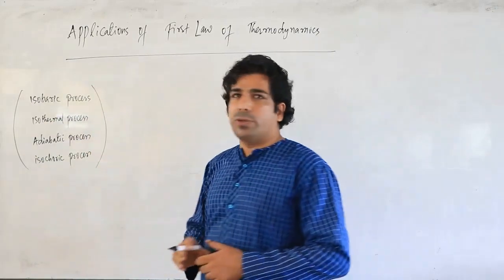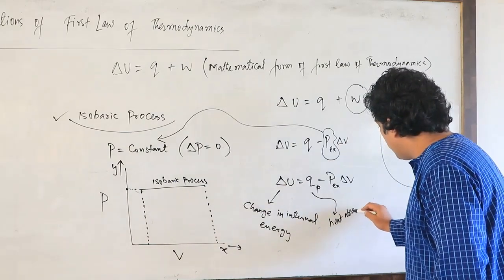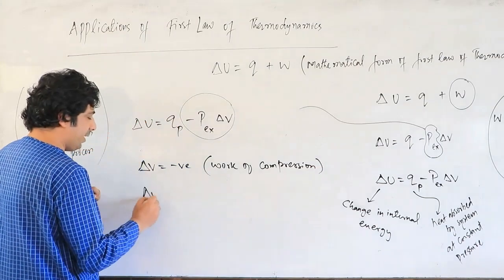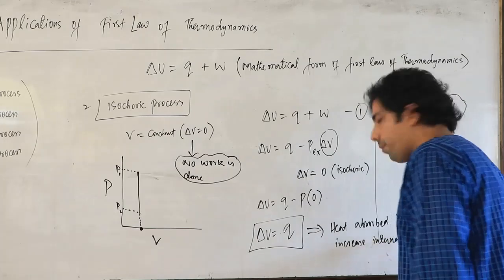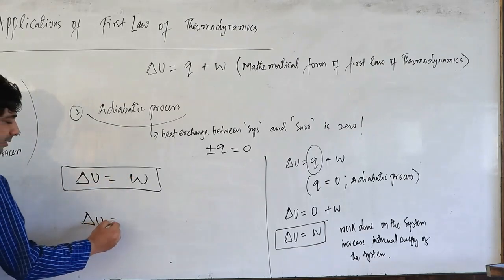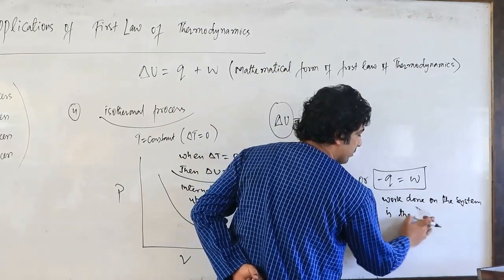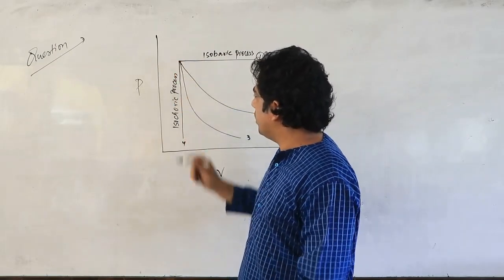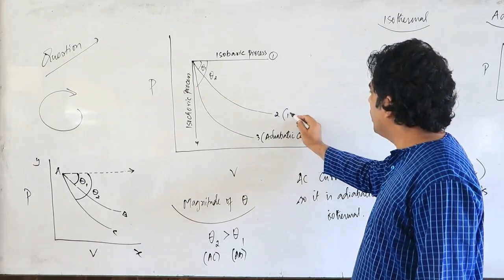Konnur's PU 1 Theory | Chemistry | Thermodynamics | Part 9